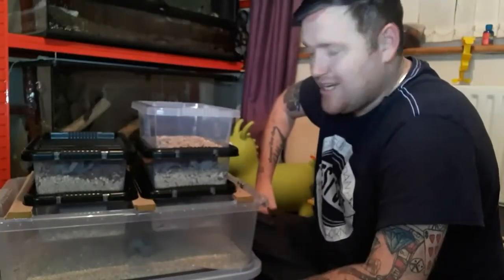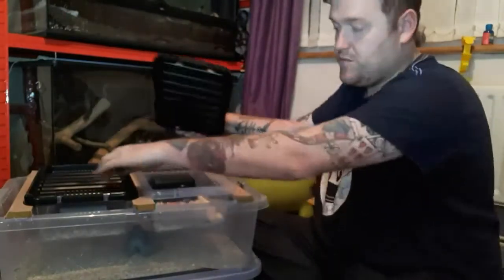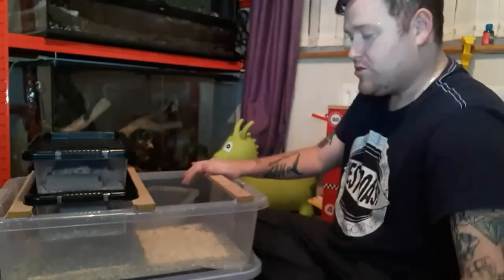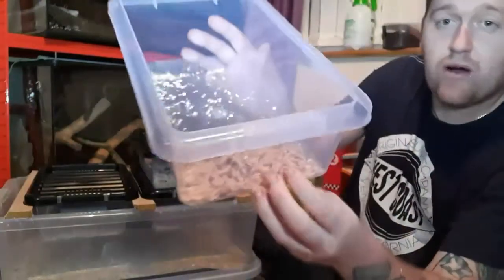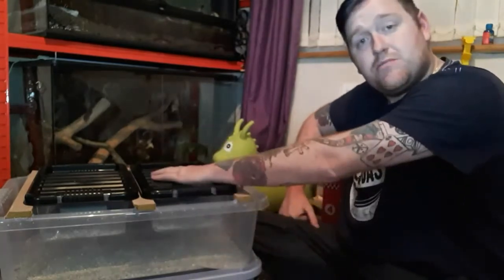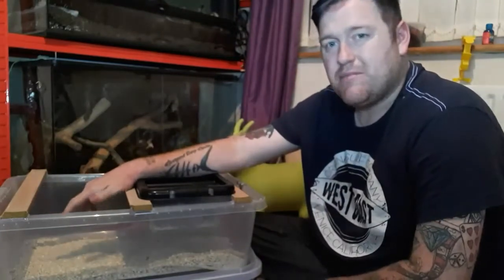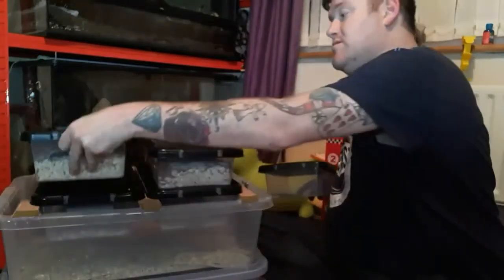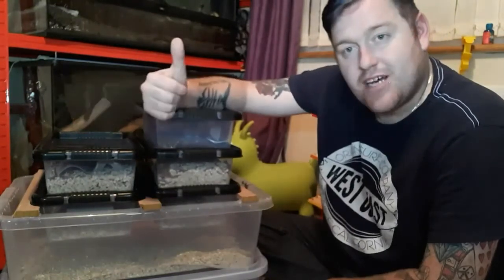MEALWORM BREEDING - Everything You Need To Know To Be Successful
Mealworm Breeding  , I show how to breed mealworms.my mealworm farm setup and the way I breed and raise my mealworms, start to finish mealworm breeding,
Mealworms are a great food source for most reptiles , hedgehogs and chickens
I'll show my diy mealworm breeding setup and how I breed my mealworms for reptile food,
How to breed mealworms is a commonly asked question, people just don't realise just how easy it is to build and keep,

This mealworm farm is cheap and easy to make, and it works with little to no upkeep,

I hope you enjoy the how to breed mealworms video, if you'd like any more information on how to breed mealworms just ask,

Any REQUESTS or questions are welcome and encouraged,